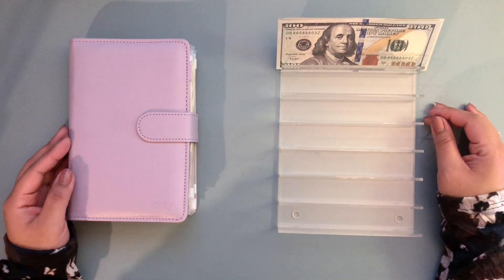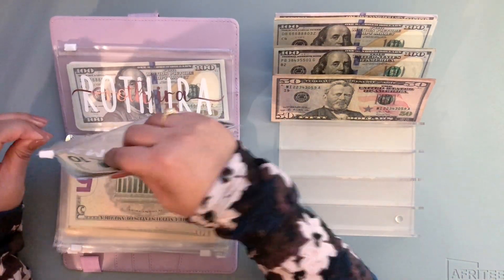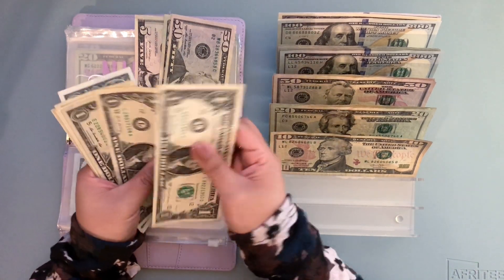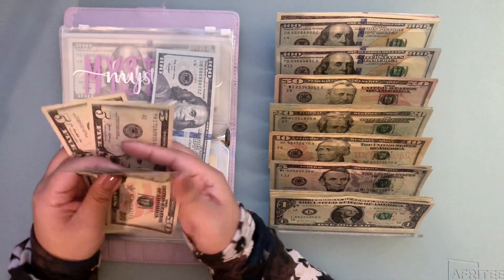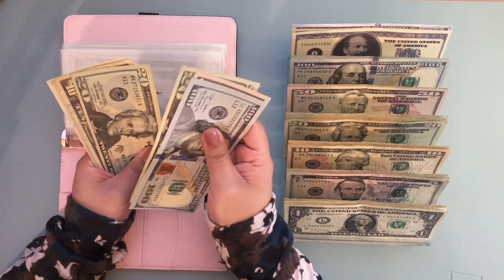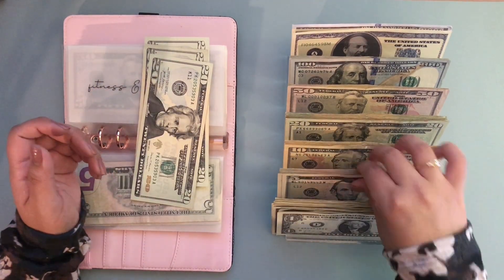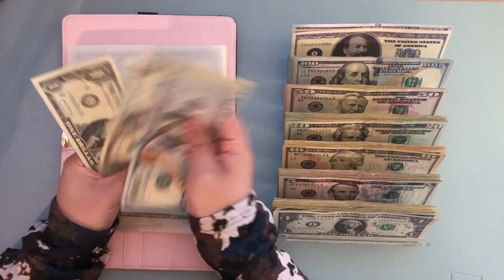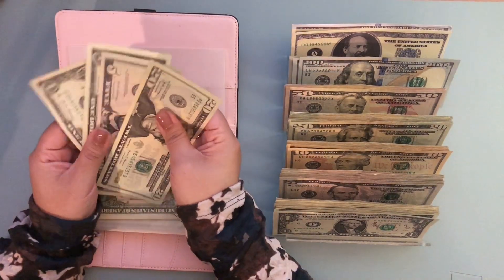Bill Exchange $1,600 | Cash Condensing My Sinking Funds | Michelle Budgets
Hello everyone! My name is Michelle and I am budgeting using the cash envelope system for my future goals. 💕

Soft Pink/White Envelopes with Trackers by WELIxDESIGNS

Pressed Flower Envelopes by Pixielacksplanning:

Purple Zipper A6 Binder:

Pastel Butterfly Envelopes by Budgetwithtrisha:

Budget Sheets: